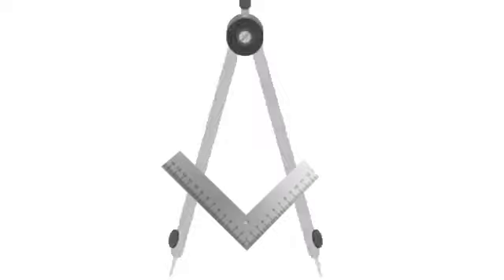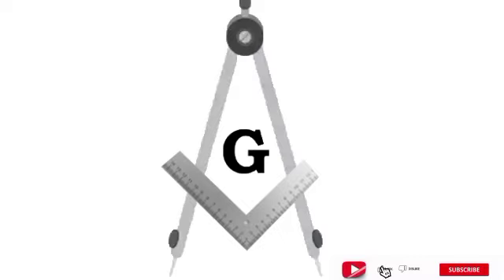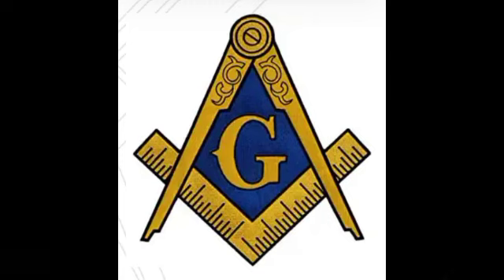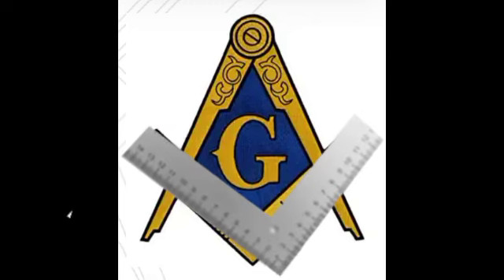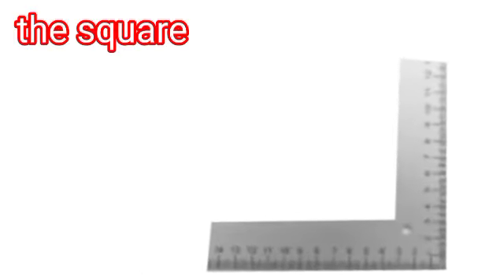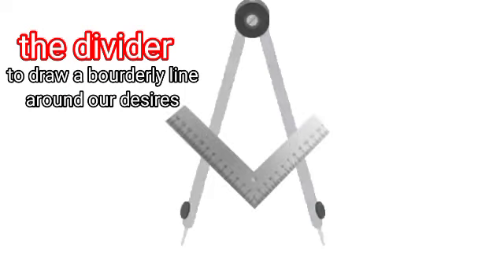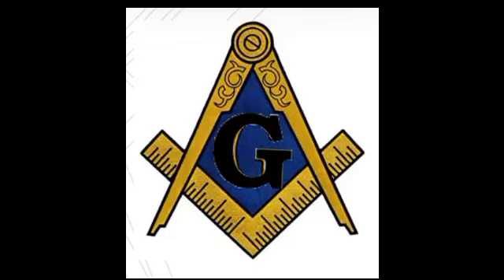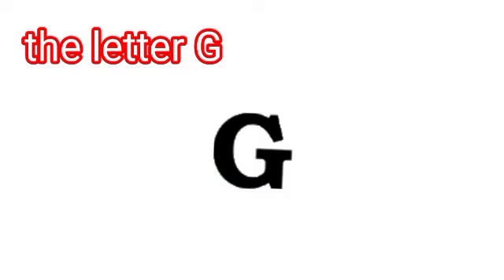inspiration and truth behind the freemason logo